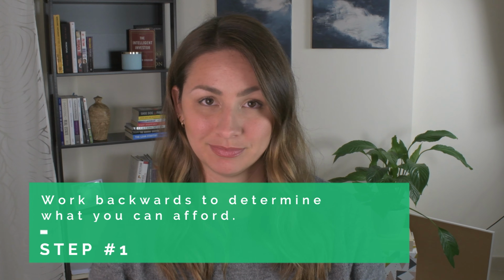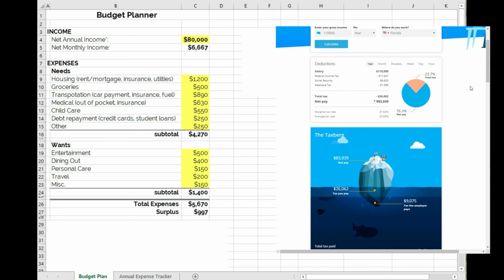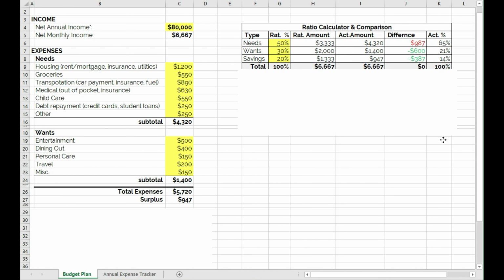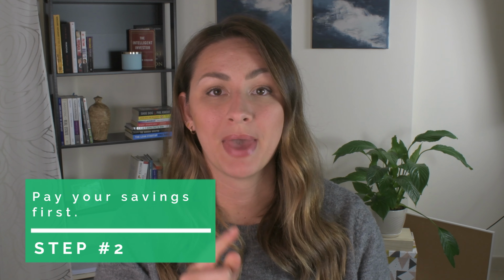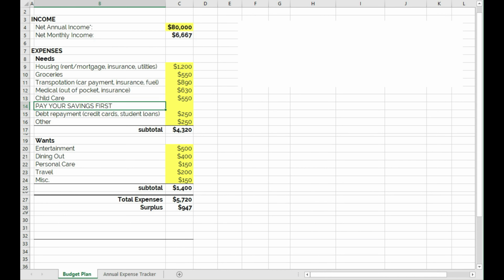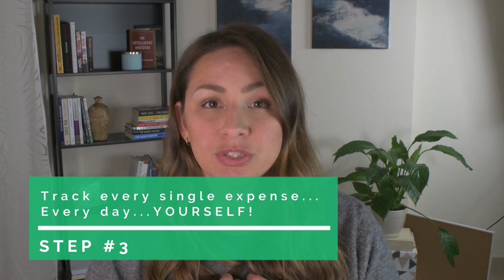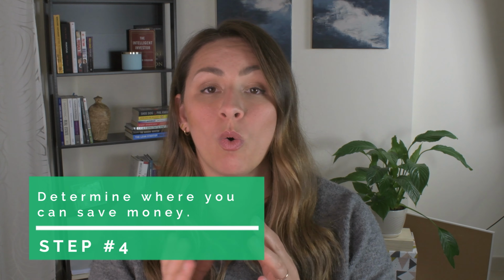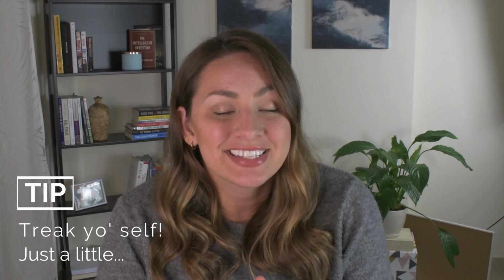How to Manage a Budget and Spend Less Money | Tips and habits to save money and create a rich life!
In this video, I discuss how to manage a budget and spend less money. I share with you the budgeting and money-saving habits that Chris and I used for the past five years. I walk through each step of the process with examples and provide you with some practical tips to help you create and stick to your own personal budget and manage money wisely.

I hope you enjoy this video and as always, earn more, spend less and invest the rest!!!

References:
Living Wage Calculator
Glasmeier, Amy K. Living Wage Calculator. 2020. Massachusetts Institute of Technology.